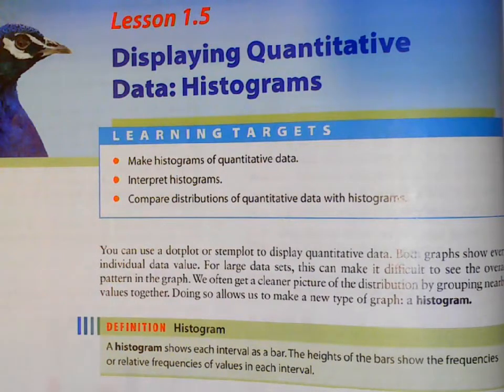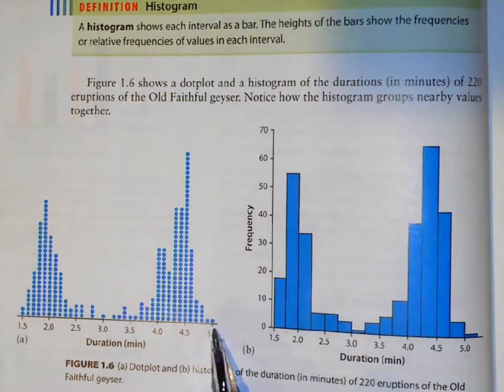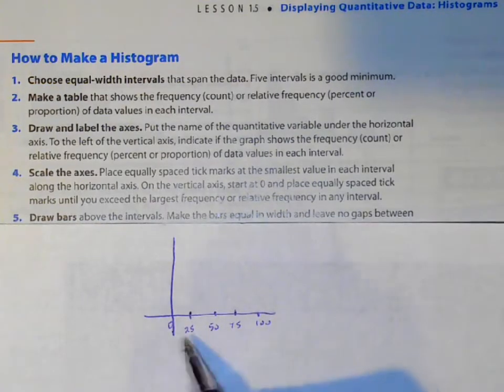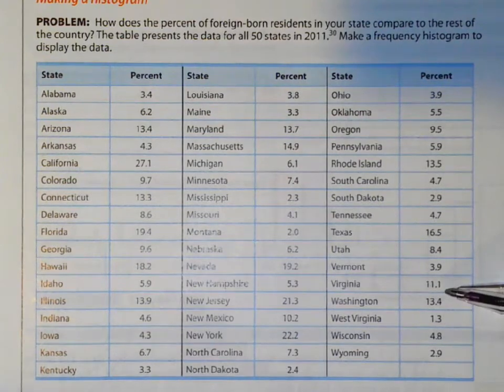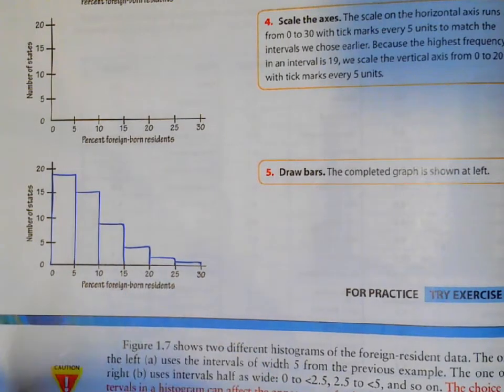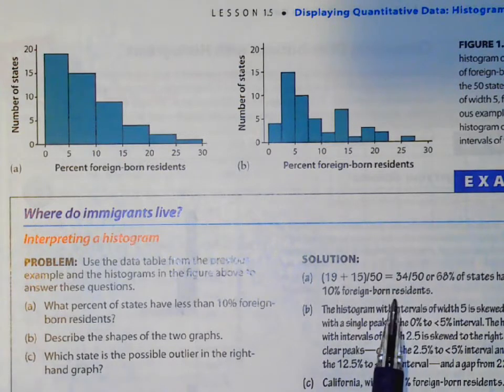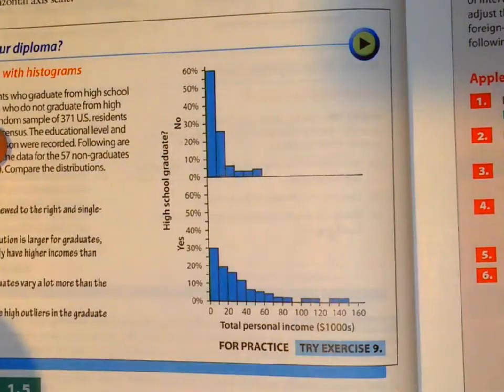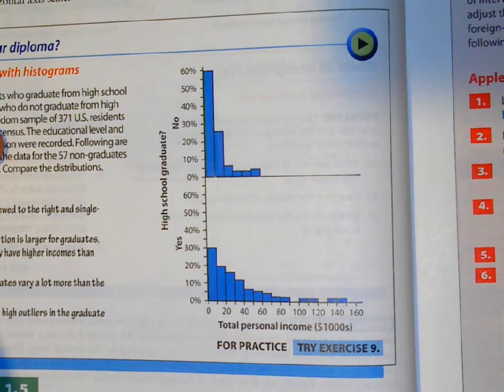Stats 1.5 video